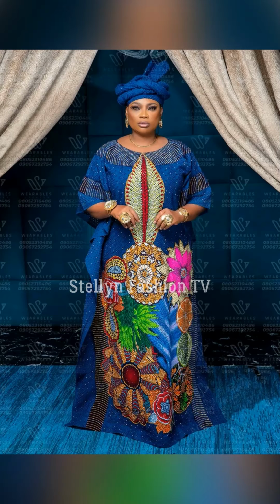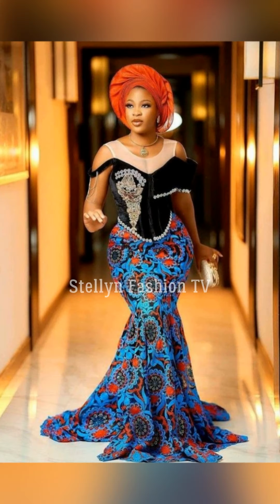New Lace Styles For Women || Unique Ankara Long Skirt & Blouse || Latest Ankara Peplum Tops